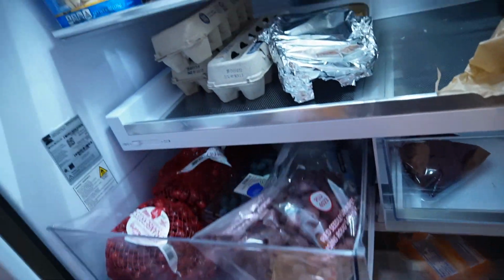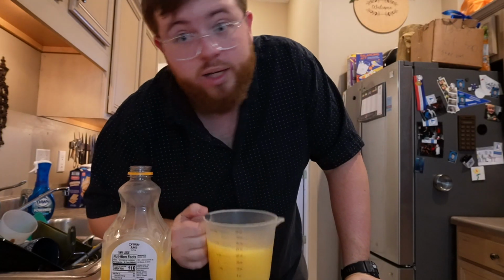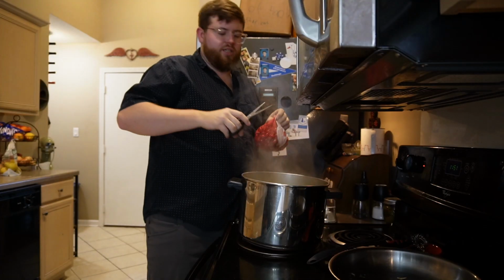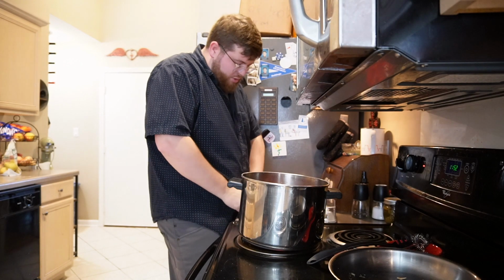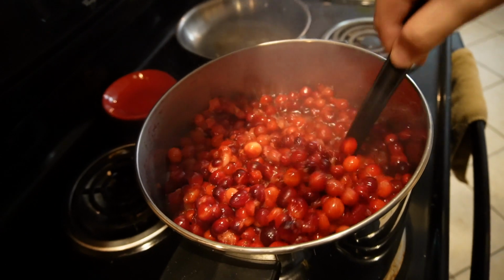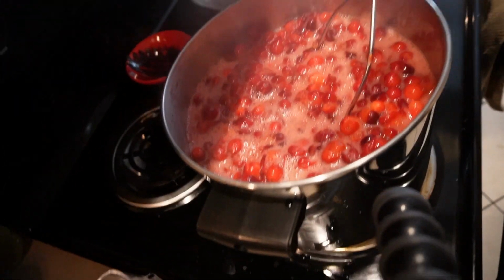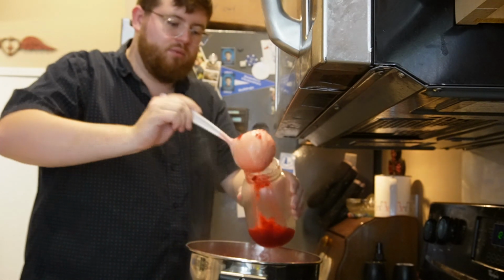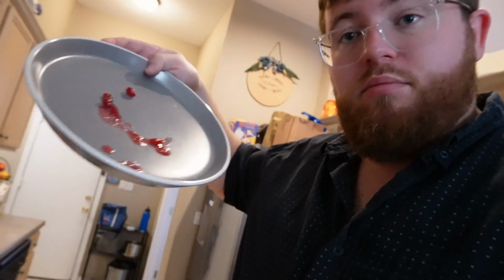How to make homemade Cranberry Sauce for Thanksgiving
Be the star. Be the MVP. Be a loganite.